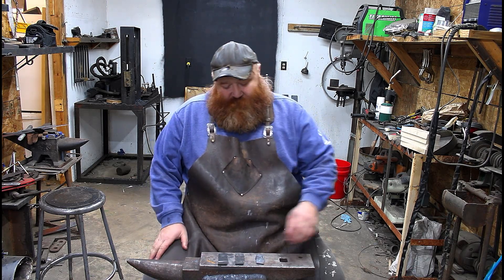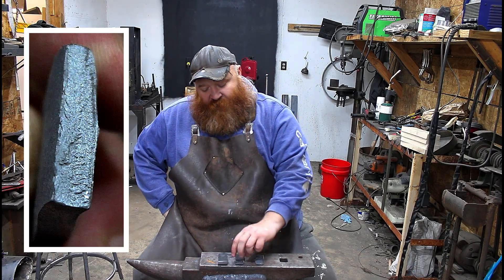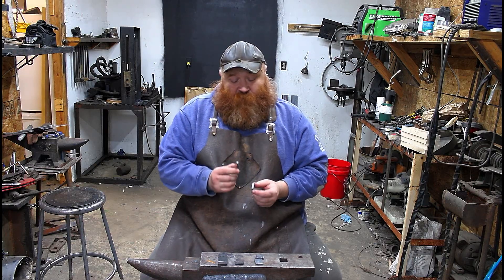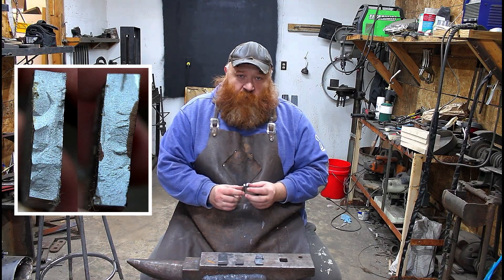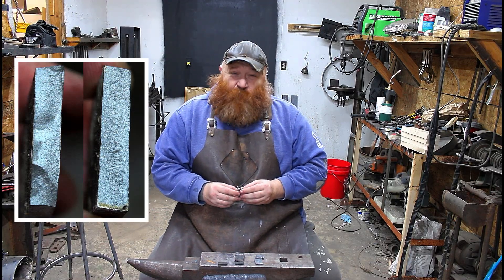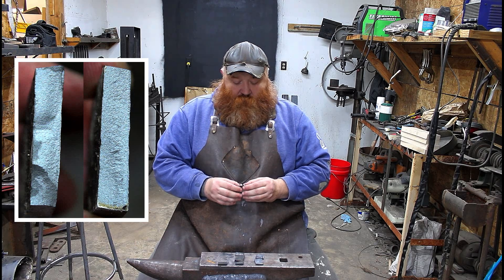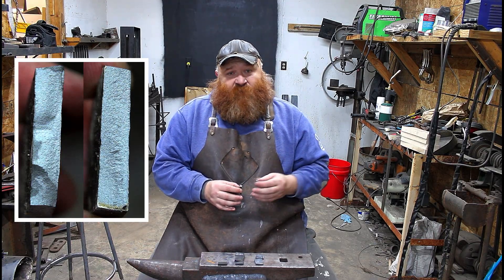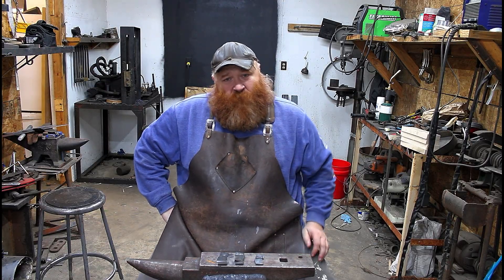Can you HARDEN Leaf Spring Steel? | Bladesmithing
In this episode of Knife Steel… or Not, we’re putting Leaf Spring steel to the test to find out one thing:
Can you harden it?

Not all scrap steel is created equal — and spring steel can vary wildly depending on its original composition and its previous life under stress. If it won’t harden, it won’t survive as a blade.

In this test, we walk through the core blacksmithing steps:
 • heating
 • quenching
 • grain check
 • file test
 • break test

If you’re into forging, blacksmithing, bladesmithing, steel testing, or knife making, this episode breaks down exactly what you need to know before committing your time and fuel to a piece of mystery steel.

Welcome back to Rusty Hammer Forge.

Leaf Spring / AISI 5160 steel / AISI 6150 steel / AISI 4140 steel / EN45 / SUP9 / 65Si7